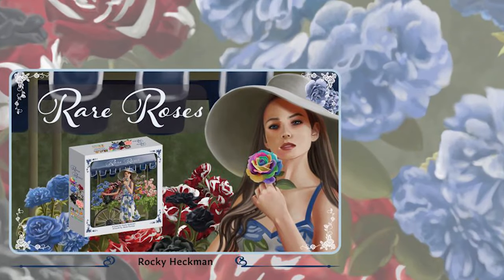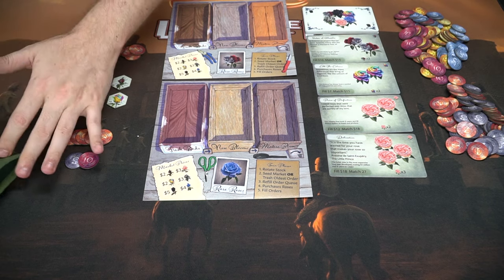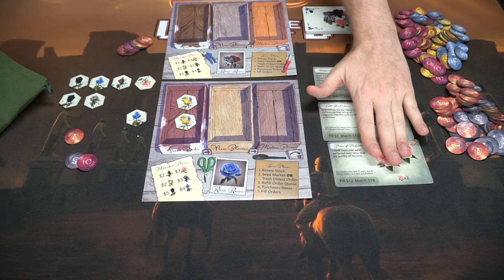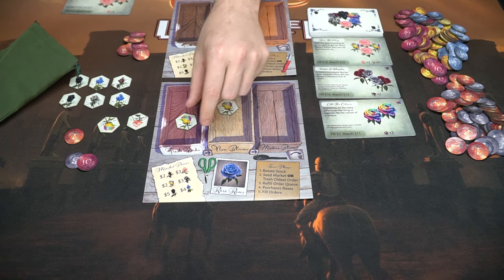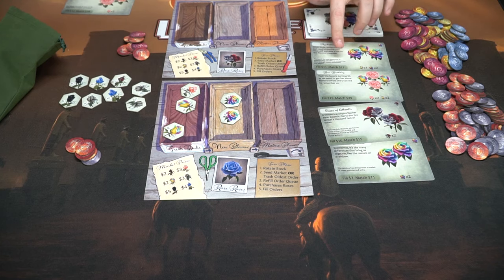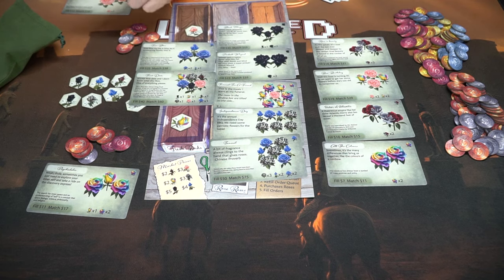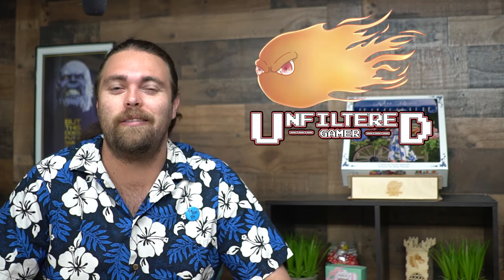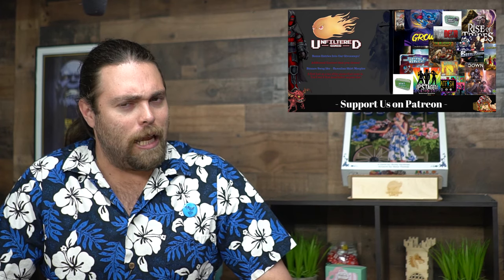Rare Roses - Board Game Review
Rare Roses Review by Unfiltered Gamer